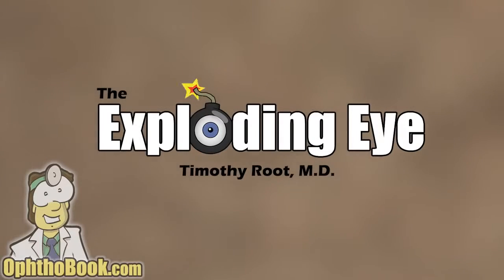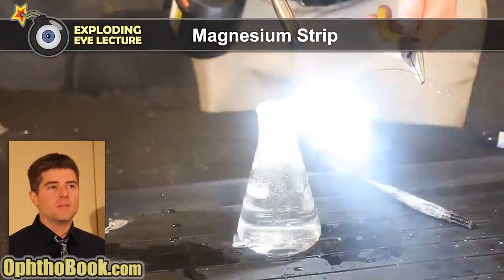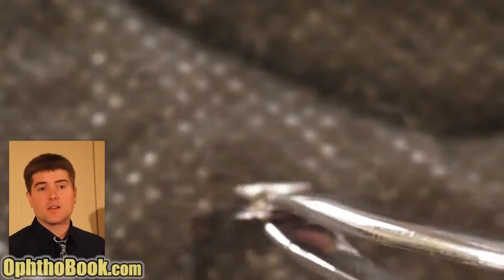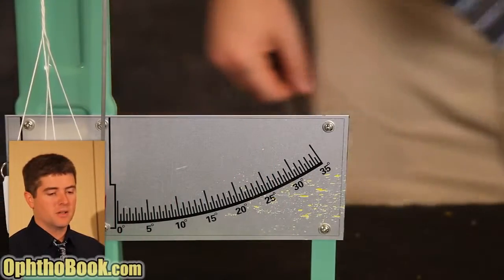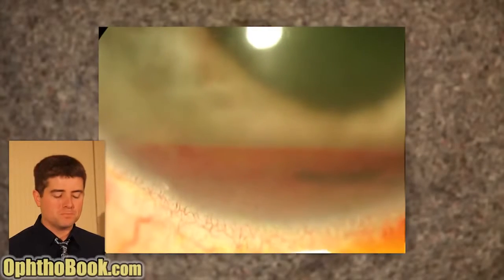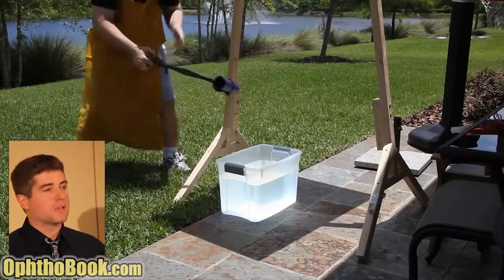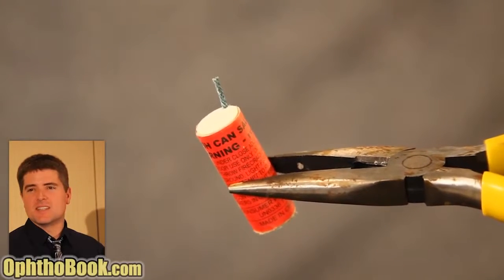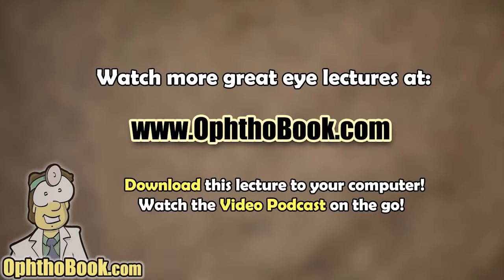Efectos de BB, Airsoft y Paintball guns sobre un ojo.